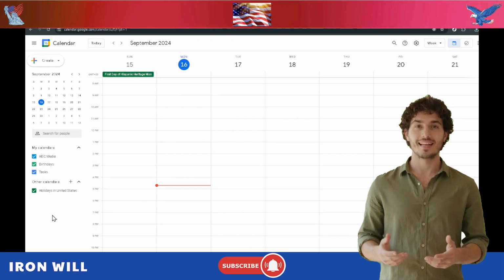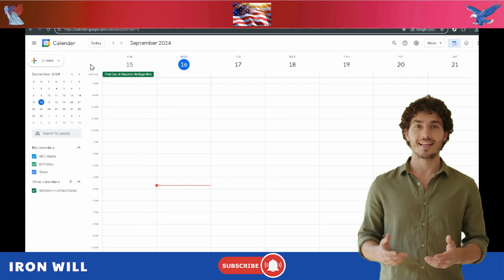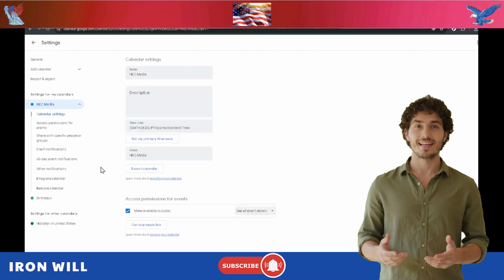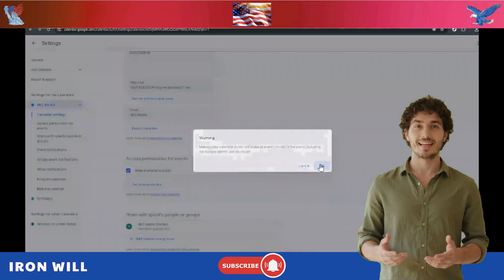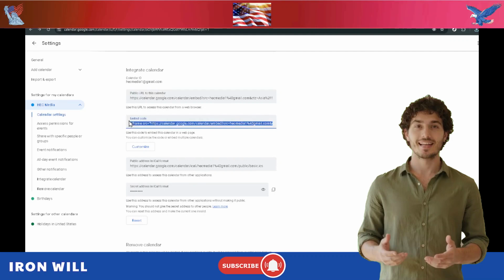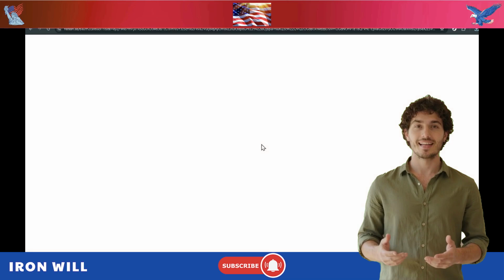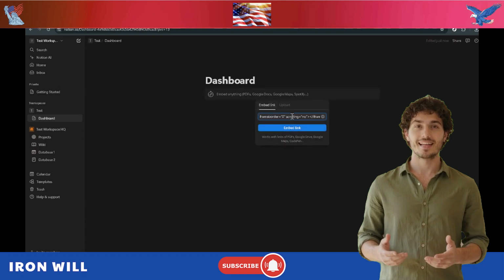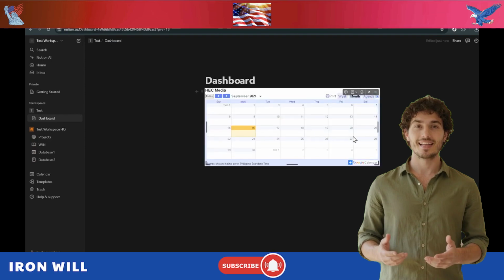Connect Notion to Google Calendar (2026)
We show you how to connect Notion to Google Calendar. This Notion guide reviews the Notion Calendar app (formerly Cron). We verify 2-way syncing capabilities between Notion and Google Calendar.